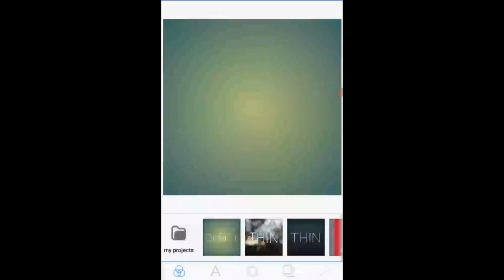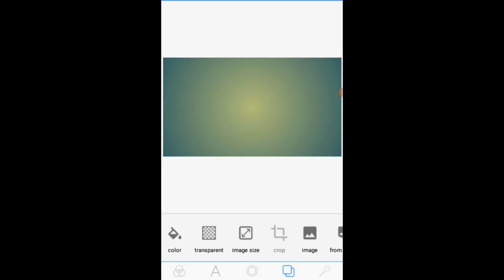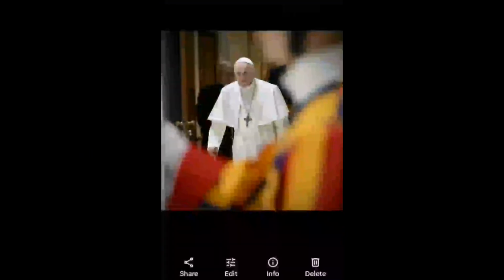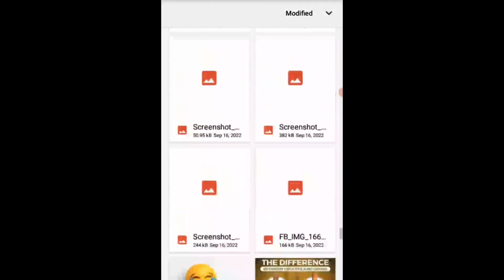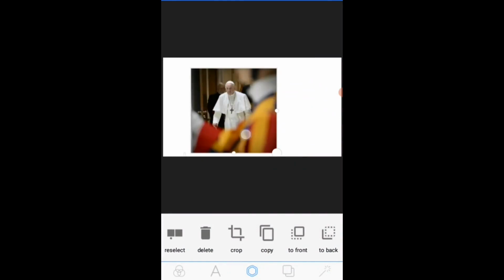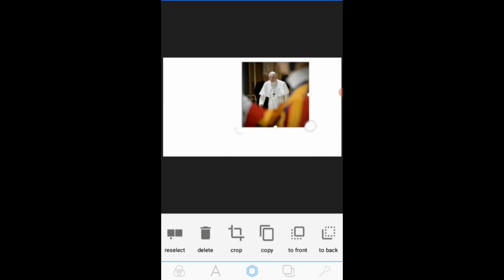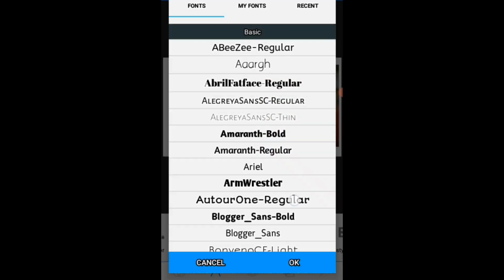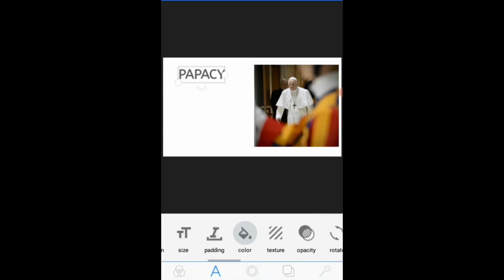How to Make YouTube Thumbnails with Pixellab: The Ultimate Guide!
Here's a comprehensive guide to show you how to create stunning thumbnails for your YouTube video to get views. Thumbnails are what a viewer sees to answer their curiosity about what the video is about.